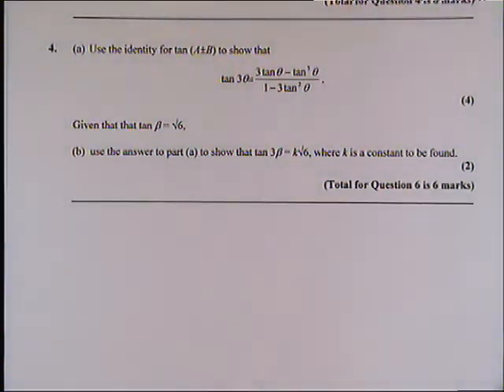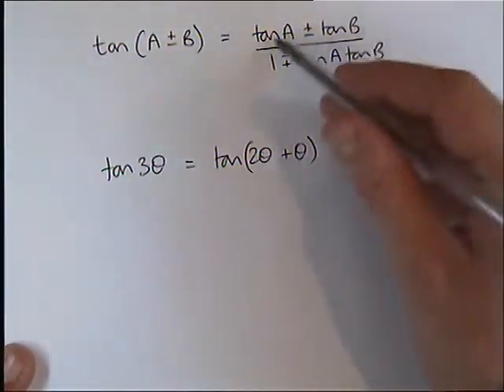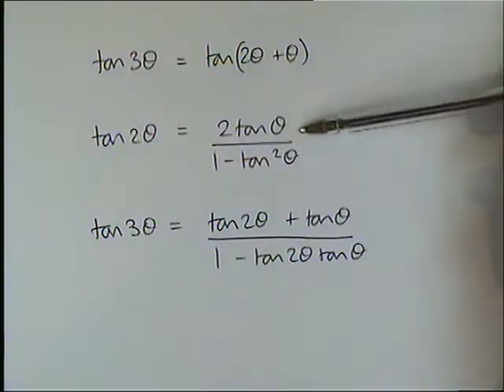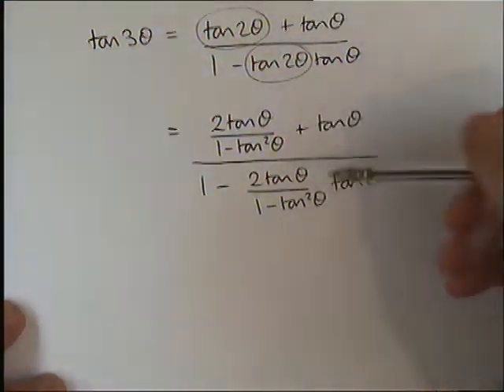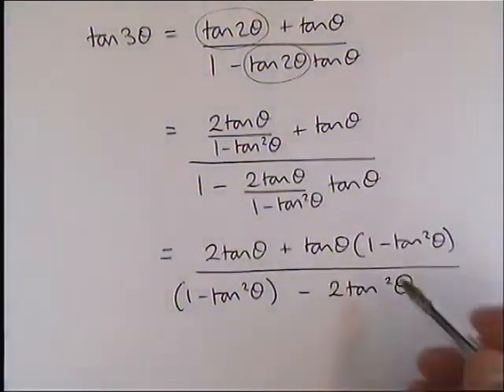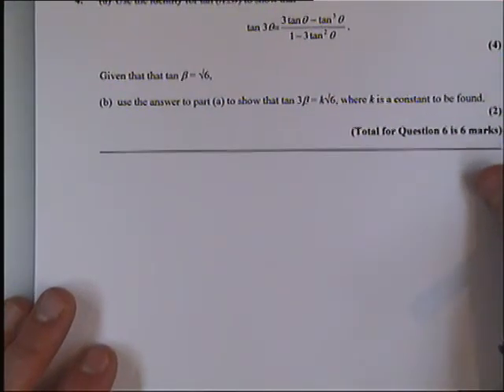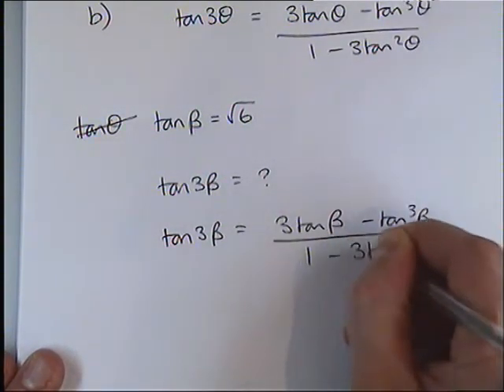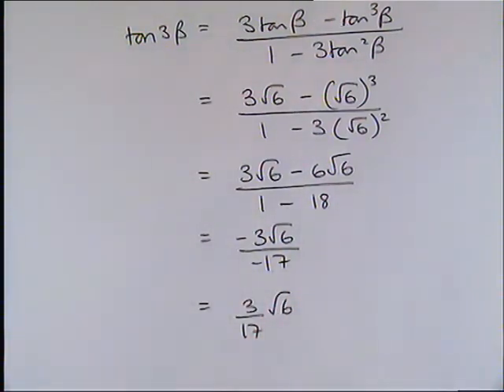PPE March 2020 Q4